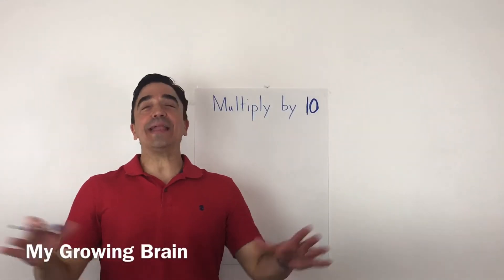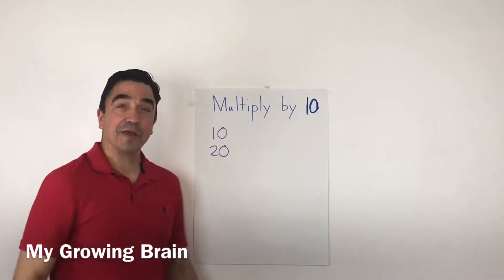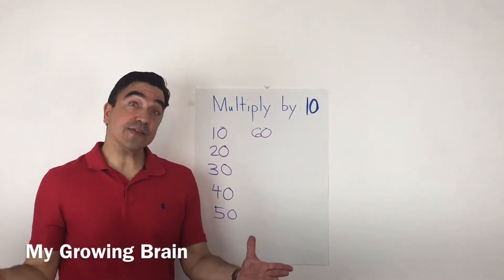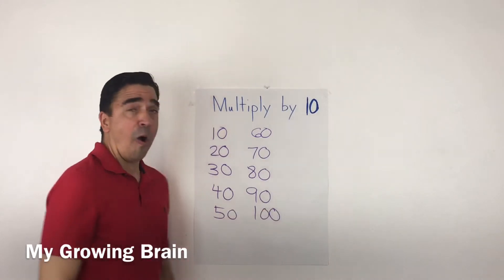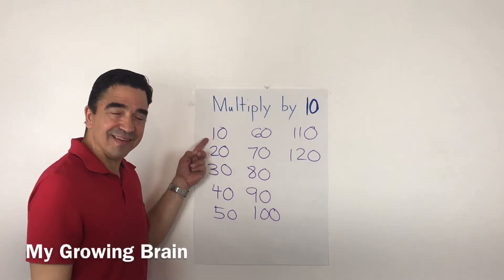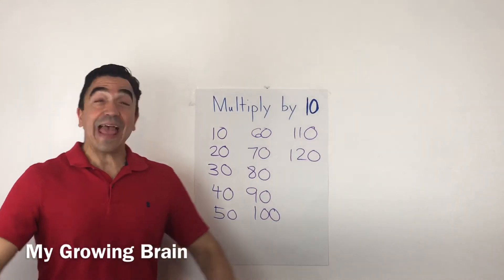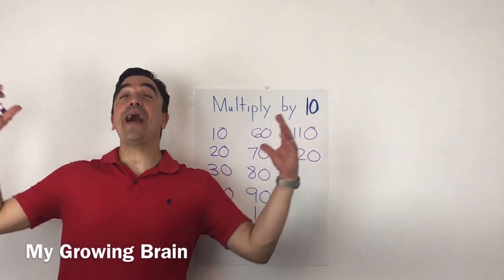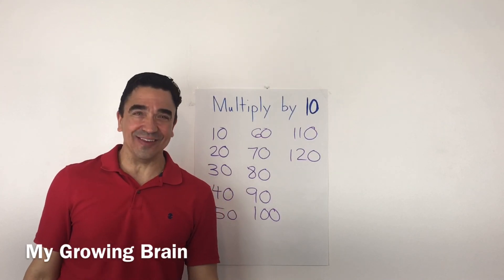Multiply by 10 / My Growing Brain